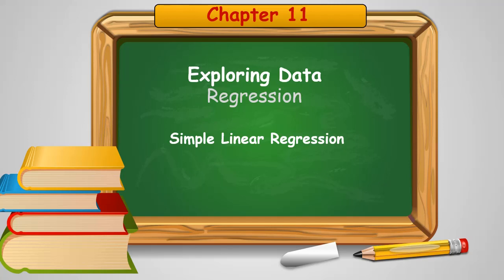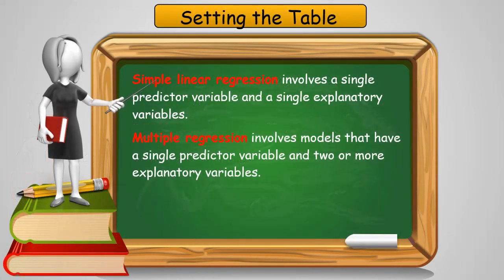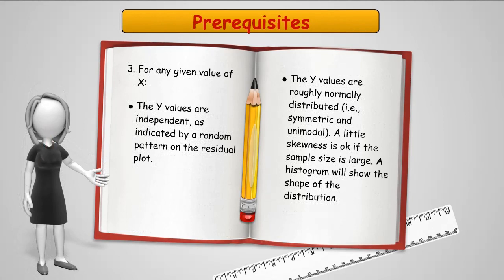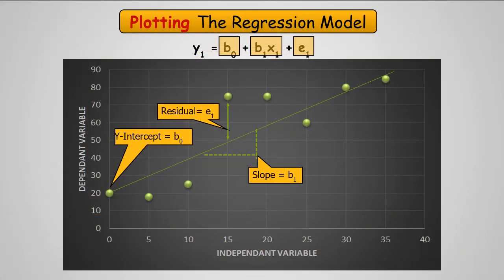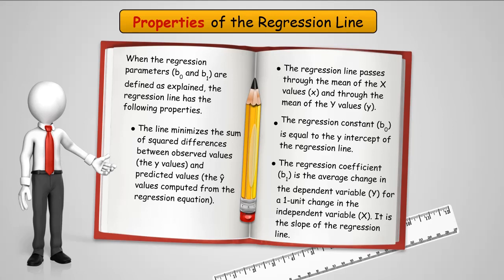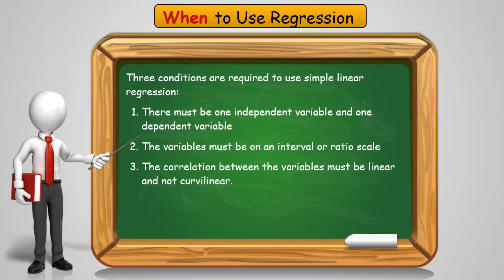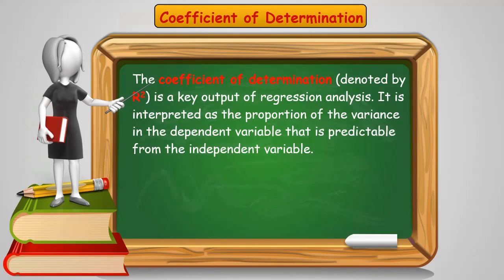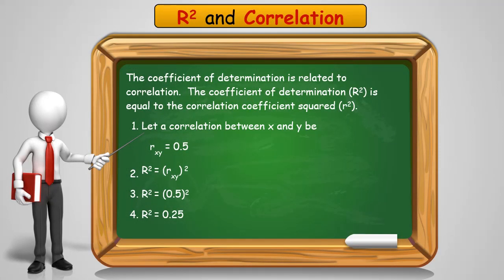Statistics and Data Mining 101 Part 11 Exploring Regression Simple Linear Regression